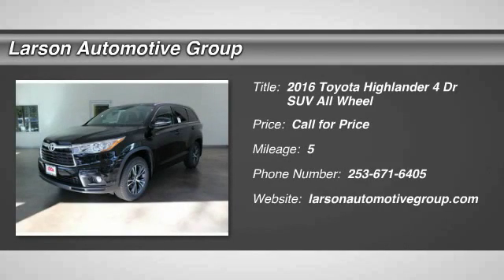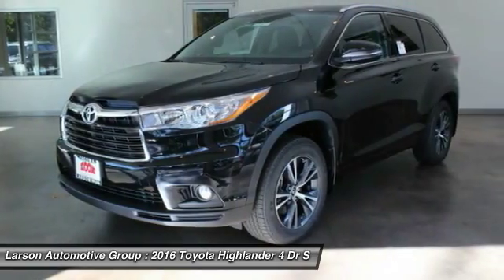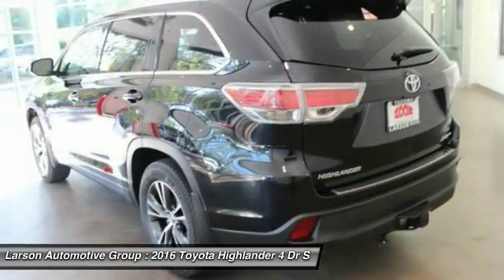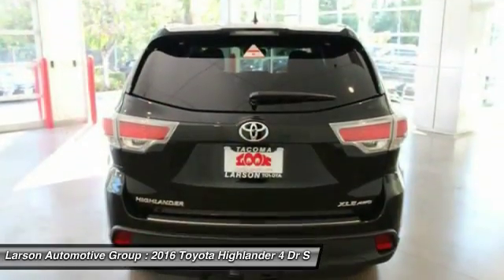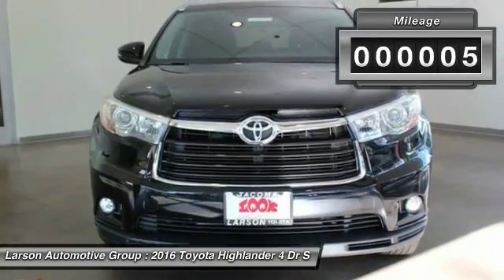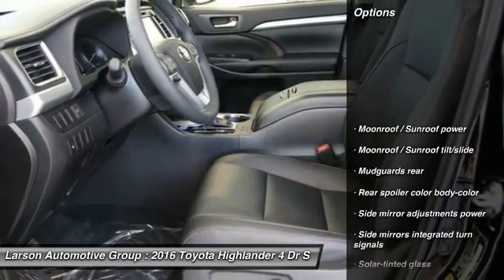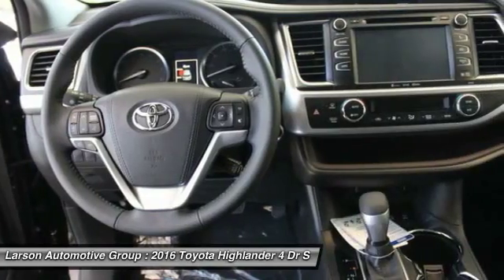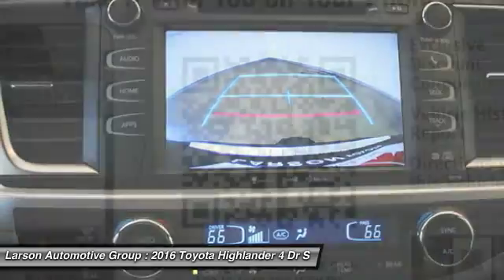2016 Toyota Highlander Puyallup WA T1244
2016 Toyota Highlander XLE

2001 N. Meridian

Pick up this Midnight Black Metallic 2016 Toyota Highlander, available today at Larson Automotive Group. Featuring Automatic transmission, it has 5 miles. This could be the one you've been searching for.